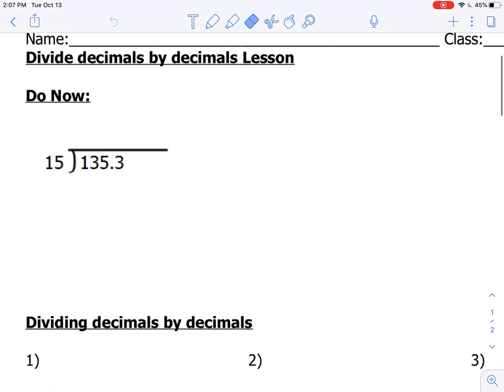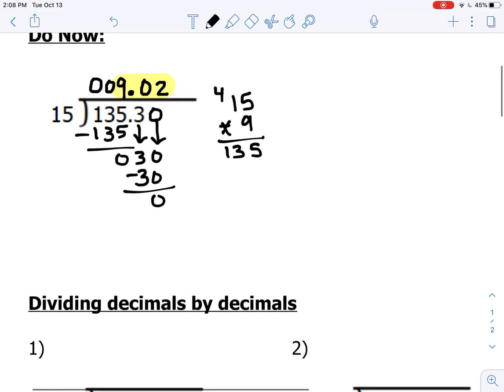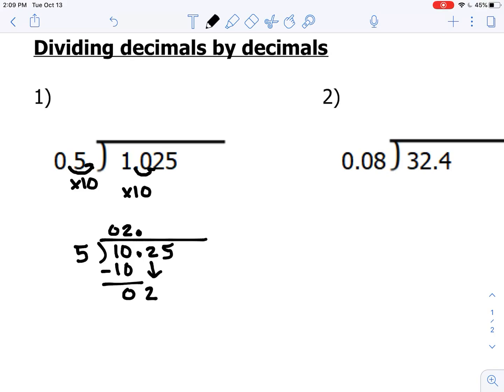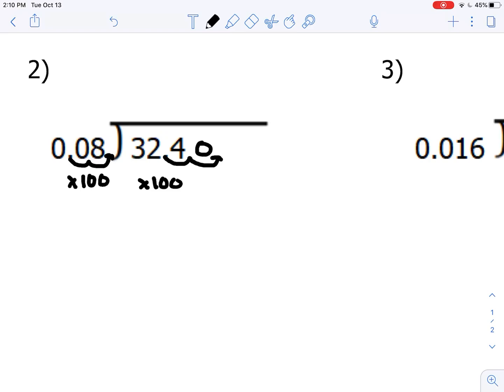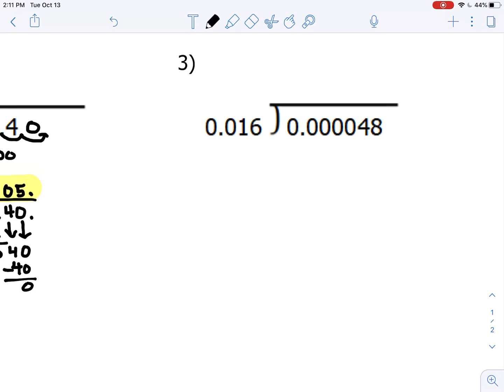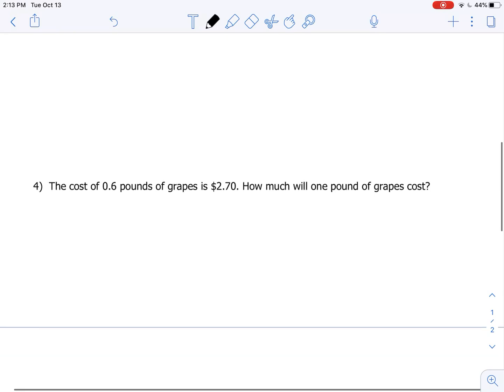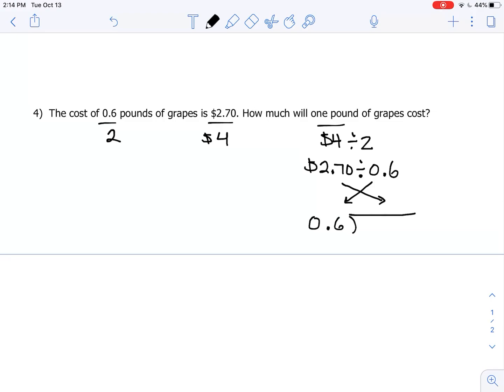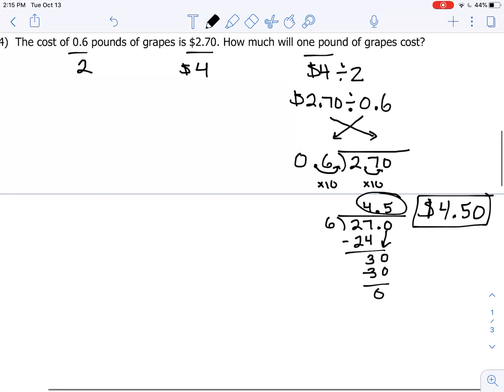Dividing decimals by decimals